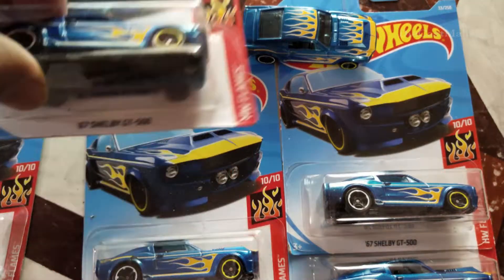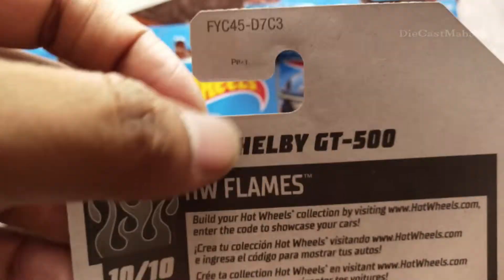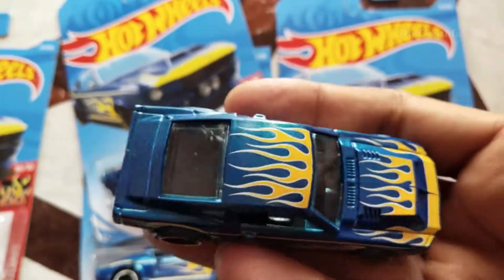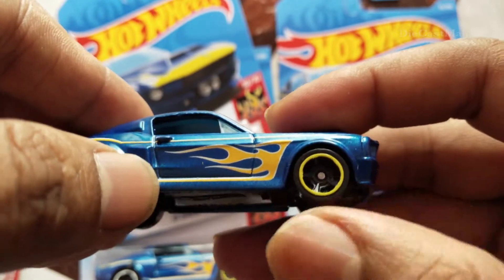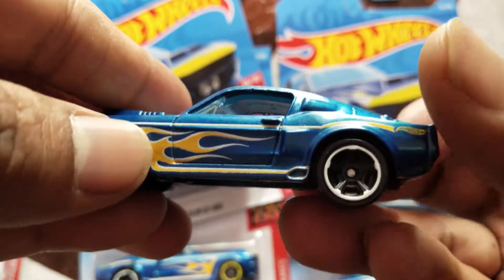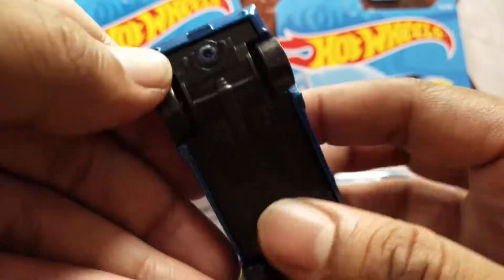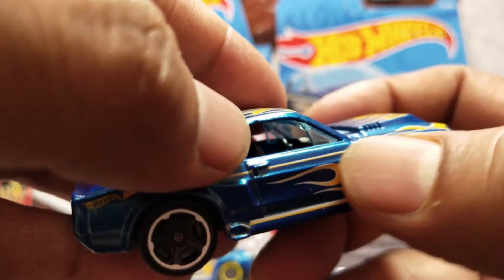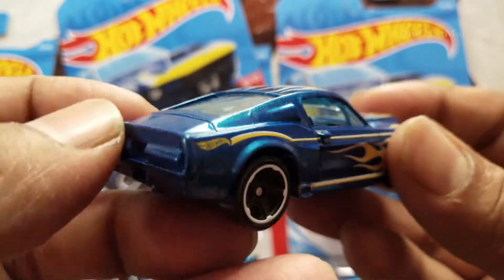HotWheels 2019 #33/250 - HW Flames 10/10 - '67 Shelby GT-500 - Blue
hey guys, in this video, i am unboxing and showcasing the HotWheels 2019 #33/250 - HW Flames 10/10 - '67 Shelby GT-500 - Blue